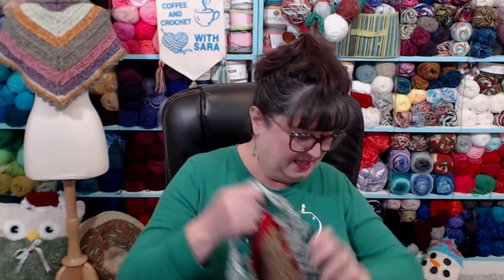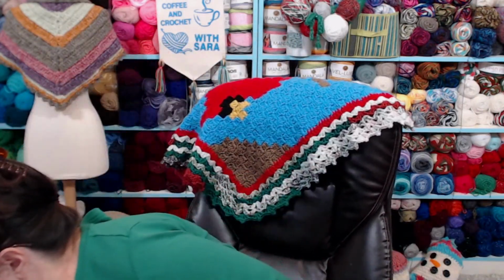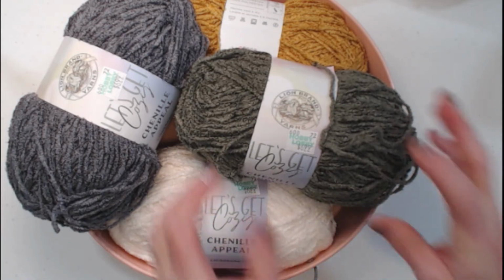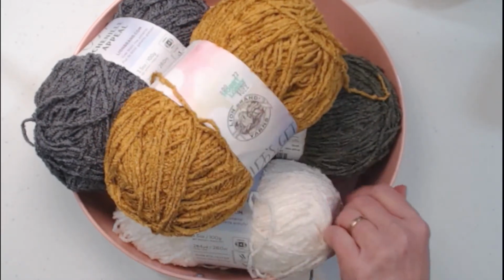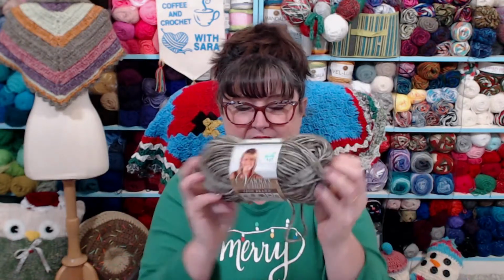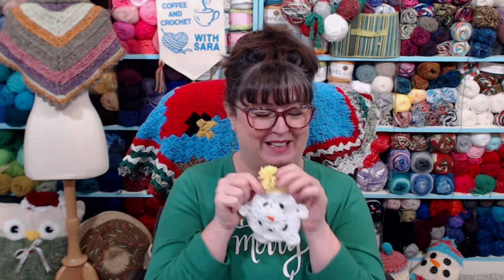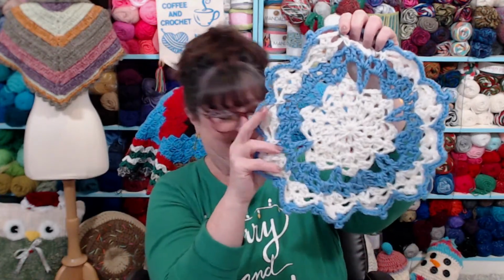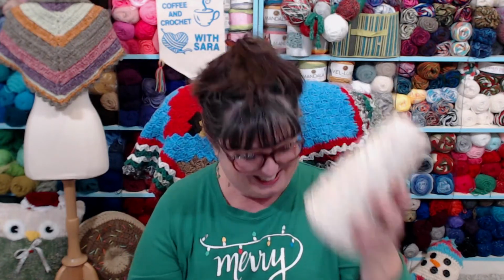Coffee And Crochet Podcast - Dec. 20, 2022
Coffee And Crochet Podcast  - Dec.20, 2022 -Lionbrand Yarn Review

And The Christmas And Holiday
Season is HERE!

This Week's "This Or  That?" Video

Want To see more of The Videos here is the link For The Playlist - "This or That?"

I really enjoyed reading
Your Comments And Answers.

What's New This Week At
 Posh Pooch Designs